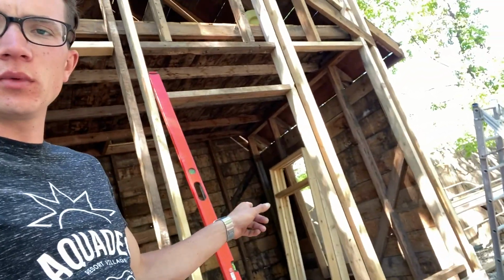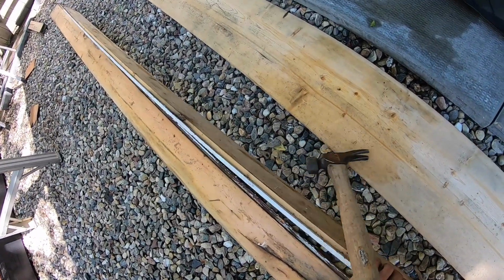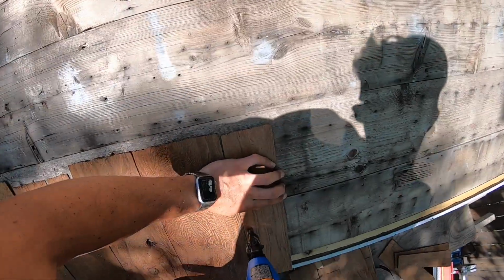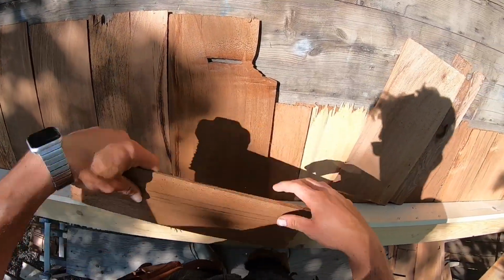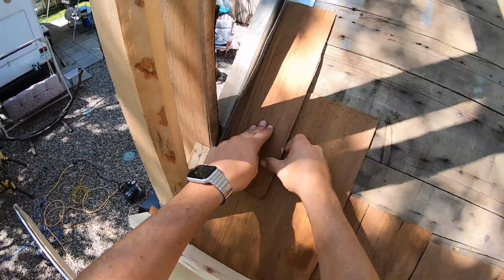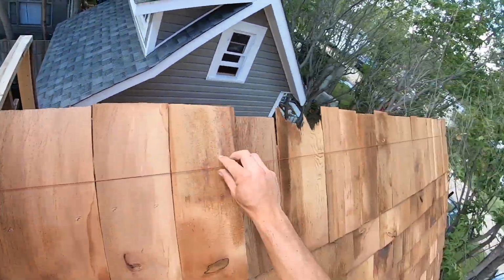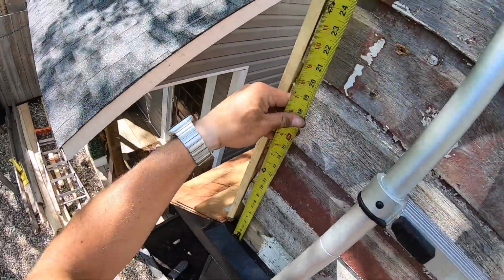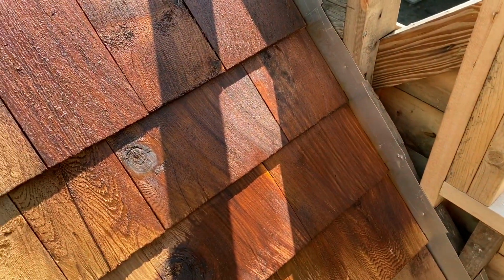Saloon Build Episode 11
In this episode I get the shingles on and stained!

Austin Tischler
S0L 1R0